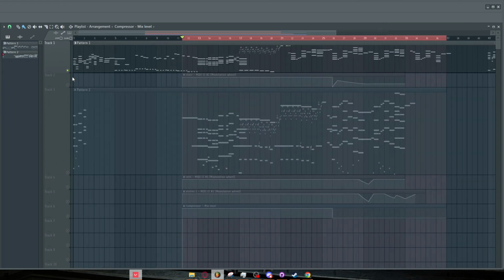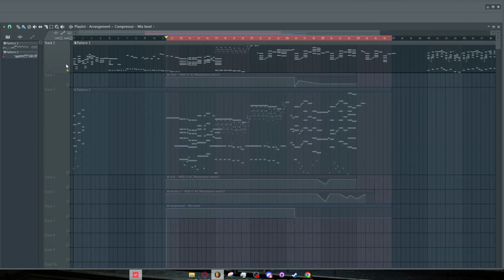A Failed Attempt at Making Dark Souls Music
Practicing some music theory and couldn't get something good, still practicing!

BIG Thanks to my Patreons:
Risto Mikelsaar
Emancipator
SilkenKittie
Blair Weaver
Denis 342